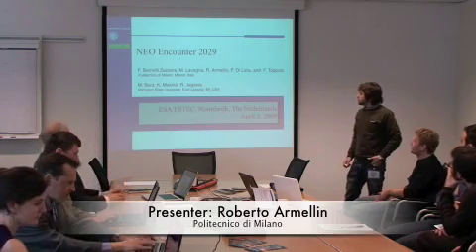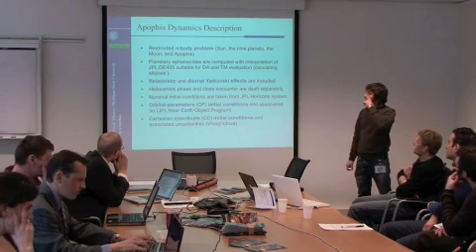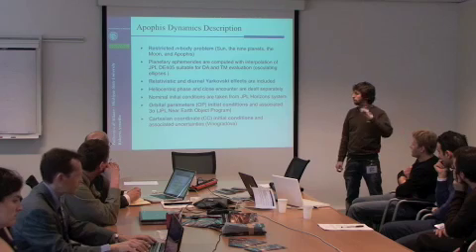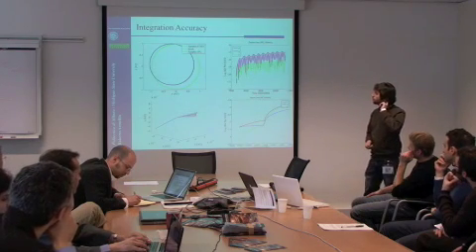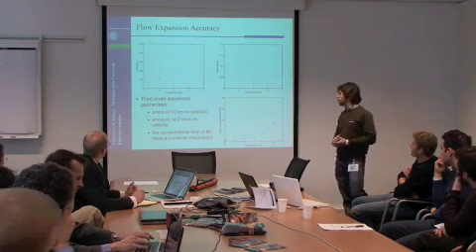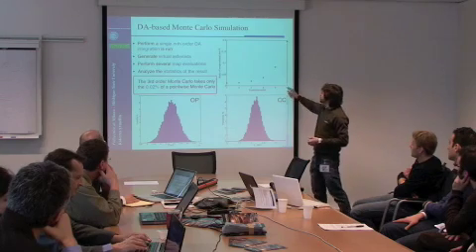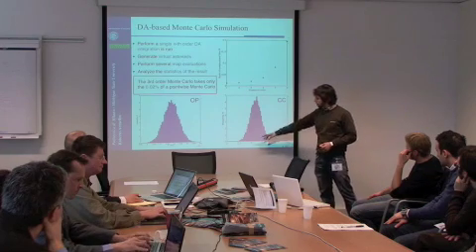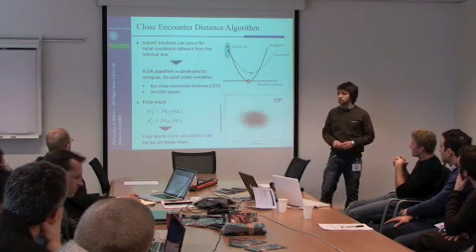Encounter 2029 - PoliMi 1/2 - Predicting asteroid trajectories using validated integrators (1/ 2)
Executive final presentation of an Ariadna research study performed by the Politecnico di Milano together with the ESA Advanced Concepts Team on predicting asteroid trajectories using validated integrators. For more information on the study, please Presenter: Roberto Armellin. (part 1 of 2).